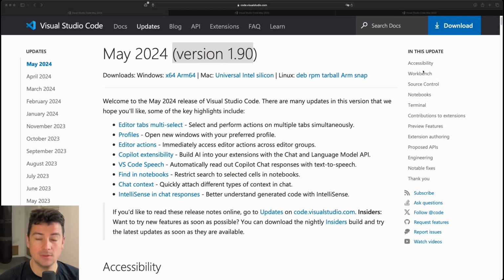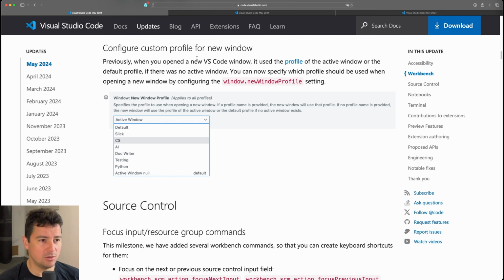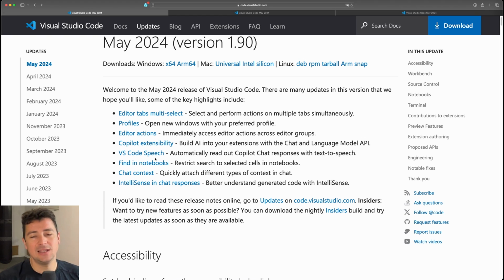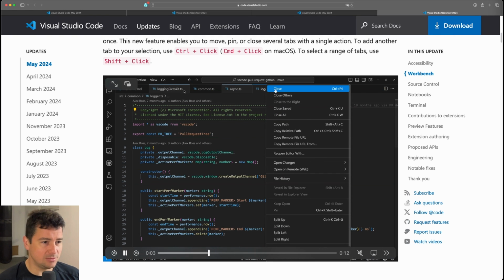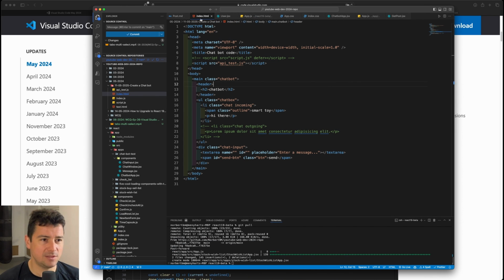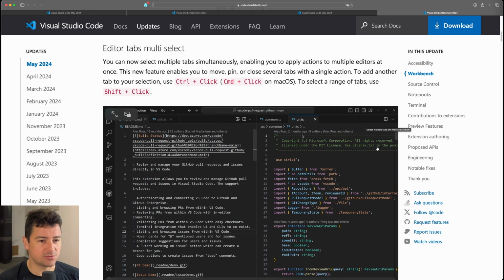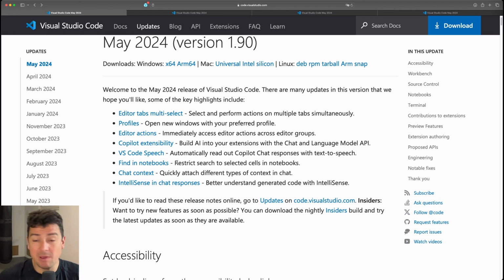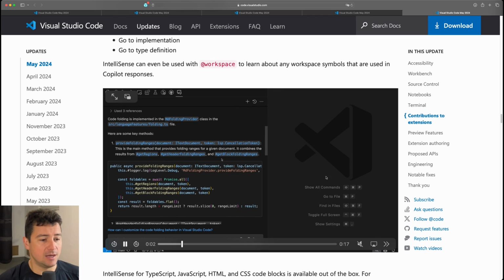What's New in VS Code - Visual Studio Code Update V 1.90 - 2024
Here are the latest Updates to the best code editor Visual Studio Code from Microsoft with integrated AI Copilot. VS Code has released it's V1.90 and here is what you need to known about it.

00:00 - What's New in VS Code 2024
00:15 - VS Code version 1.90 update overview
00:59 - VS Code Profiles
01:49 - VS Code Editor Actions
02:14 - VS Code Editor tabs multiple selections